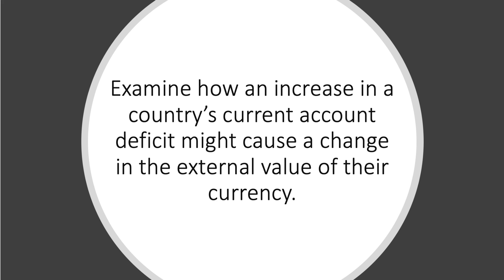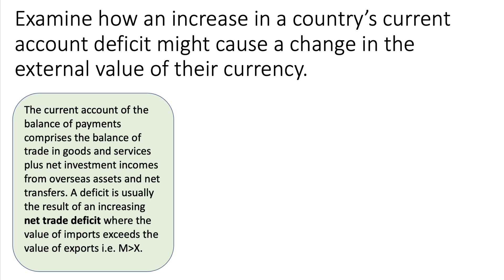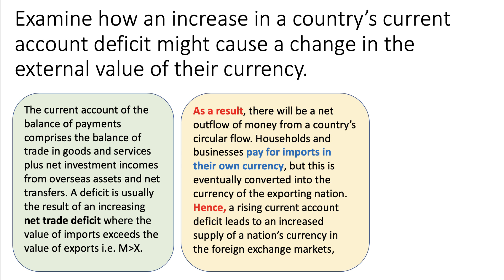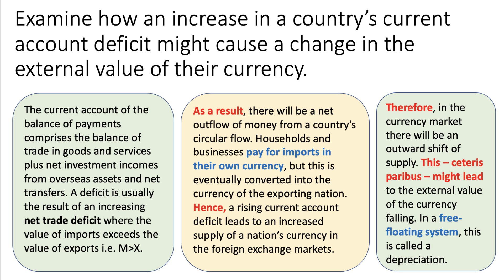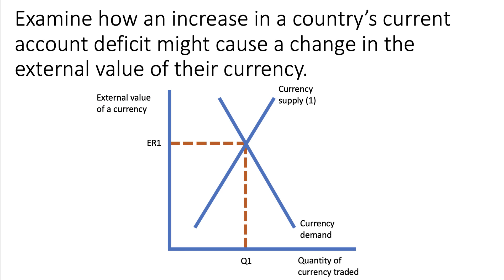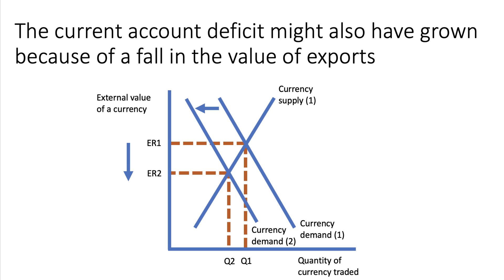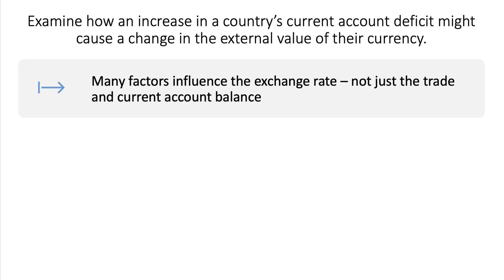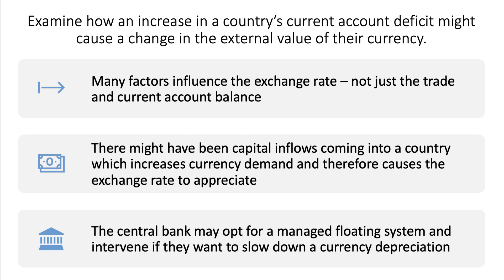Exchange Rates: Impact of a current account deficit I A Level and IB Economics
In this short revision topic video, we look at how to structure an exam answer to a question on how an increasing current account deficit might cause a change in a country’s exchange rate.